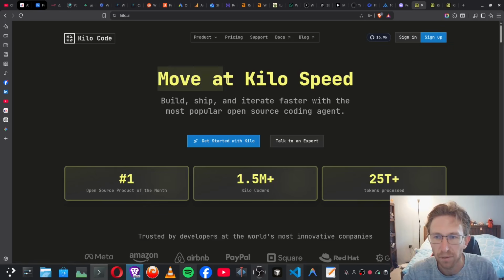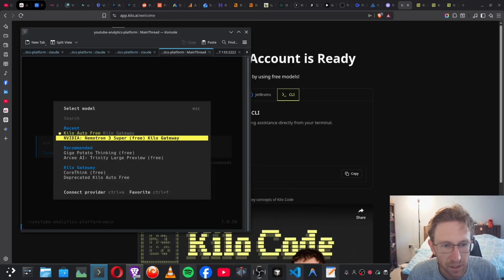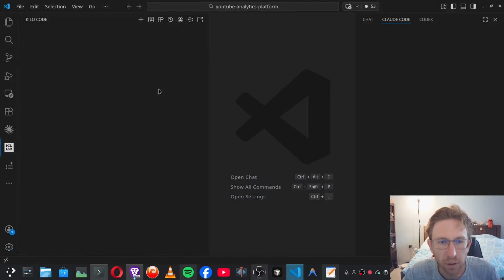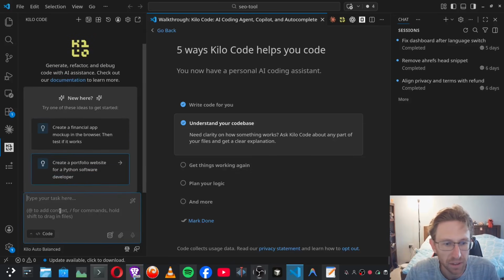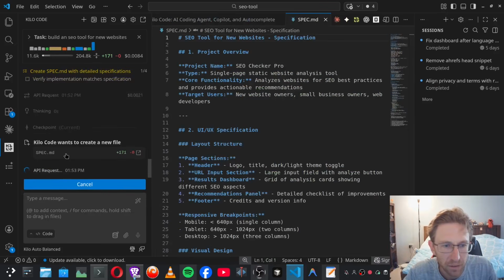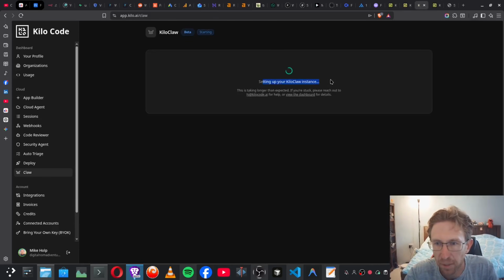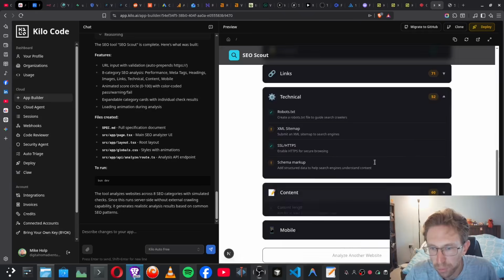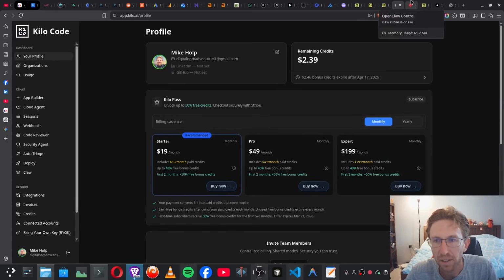KiloCode Builds Web Apps In Minutes (Free Cursor Alternative)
In this video, we introduce KiloCode, a new **large language model** found on Reddit, available for free. We'll navigate its website, exploring features and integration options, highlighting the potential of this **artificial intelligence** tool. This is a great **ai news** item for anyone interested in **llms** and **ai assistant** capabilities.

⌚ Timestamps:
00:00 Intro: Open-Source AI Coding Agent
01:00 Setup & Installation
01:42 Command Line Interface
02:14 Terminal Modes & Models
02:53 VS Code Extension
04:55 Browser-Based App Builder
06:28 Live Demo: Building an SEO Tool
09:14 KiloClaw Assistant Setup
11:08 Connecting WhatsApp, Discord & Slack
13:51 App Comparison & Pricing Review